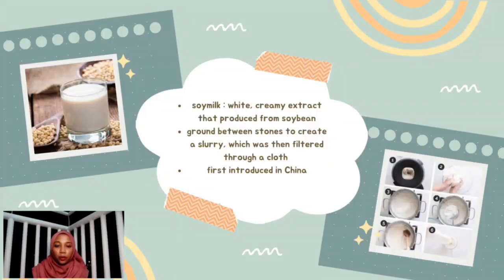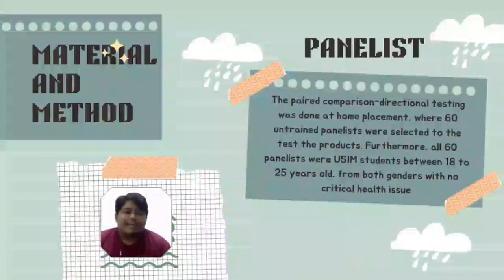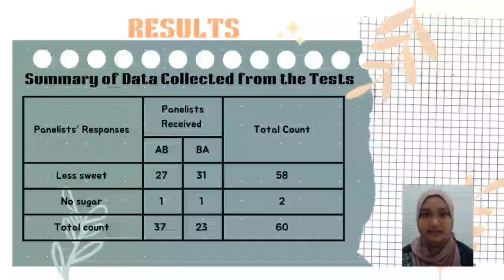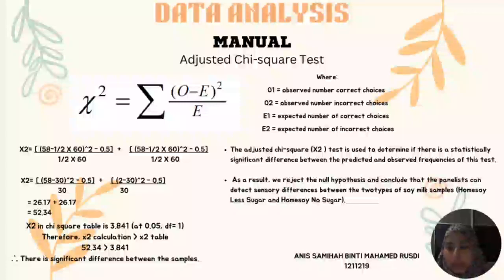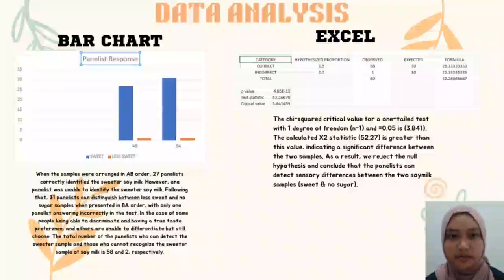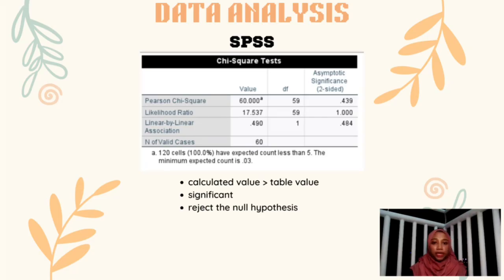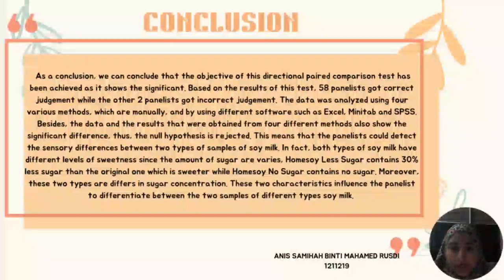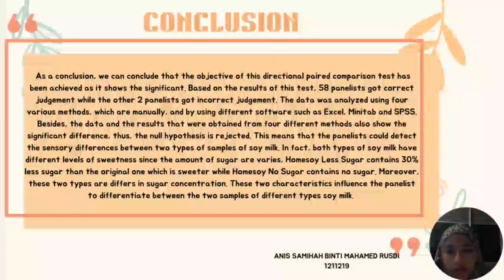SBP2063 ANALISIS SENSORI MAKANAN (A221) MSA2 KUMPULAN 3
AHLI KUMPULAN:

1)ALIA NUR ADDINI BINTI ABDUL RAZAK (1211231)

2) NURUL SYAHIRAH ATIKAH BINTI MOHD RUSLI (1211256)

3) MUHAMMAD SAIELLUDIN BIN MUSNIZAN (1211229)

4) ANIS SAMIHAH BINTI MAHAMED RUSDI (1211219)